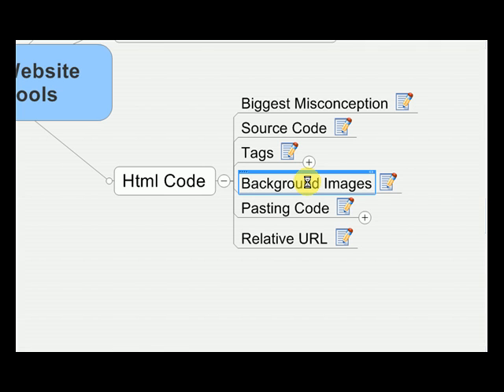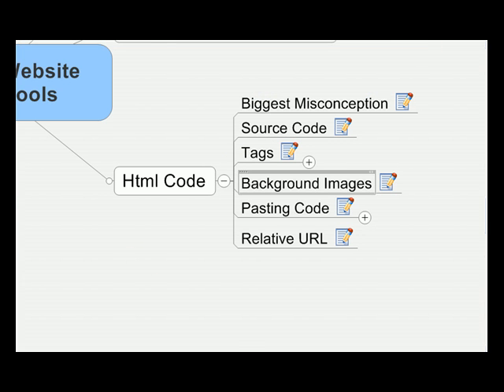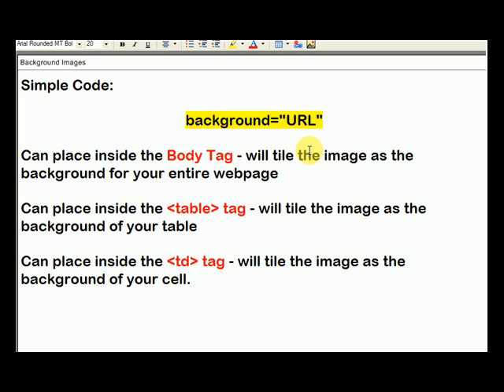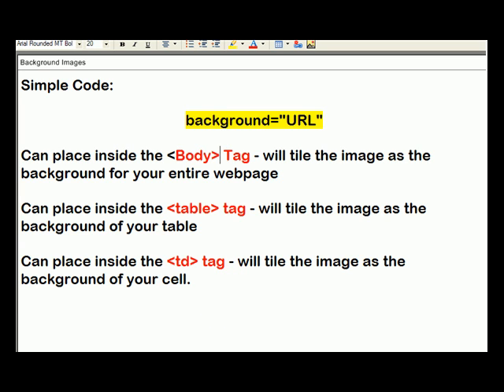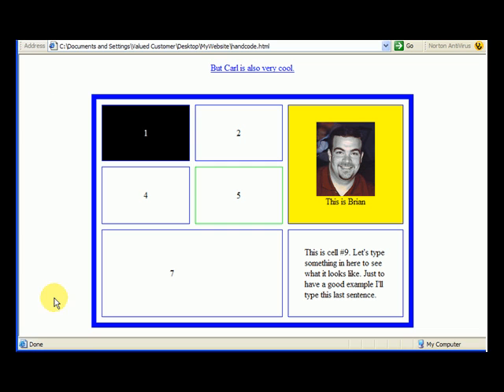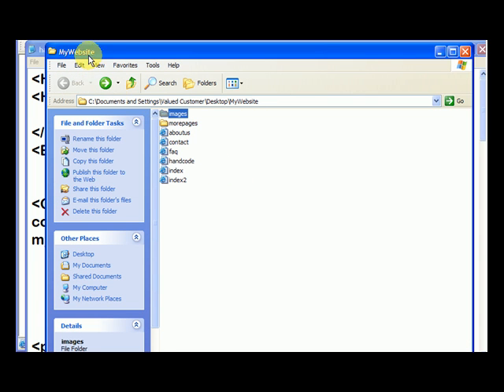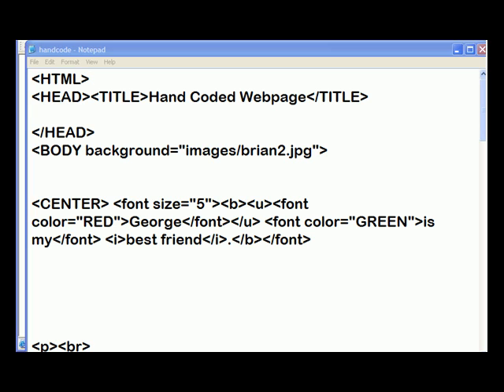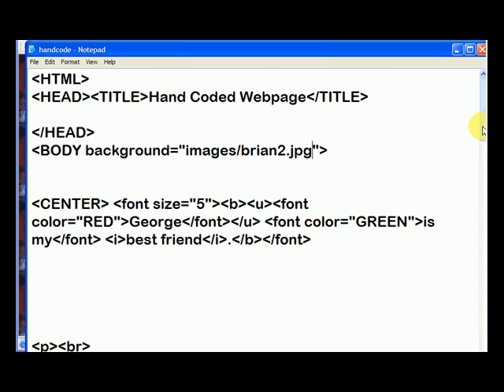Adding Backgrounds to your web pages part 1